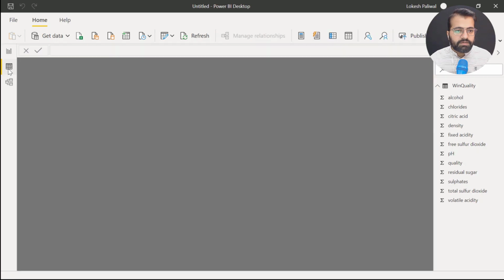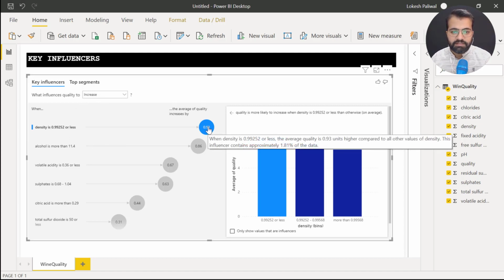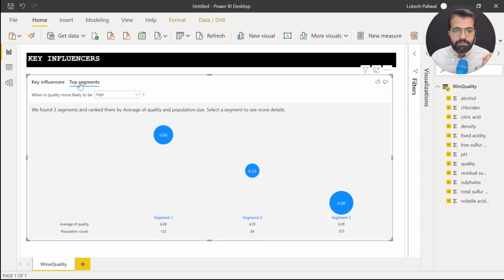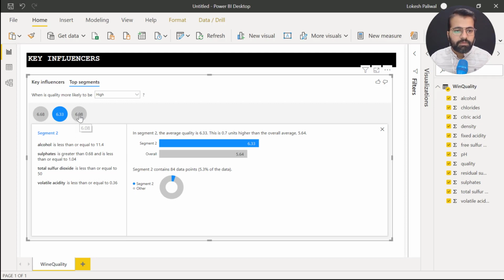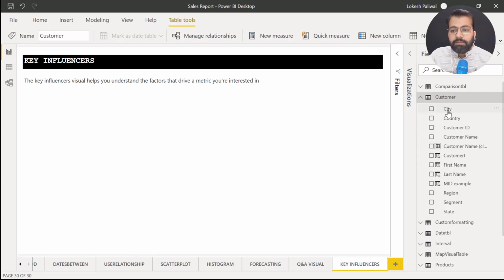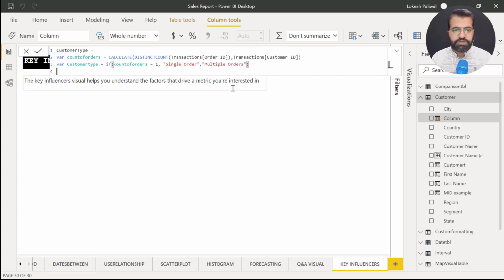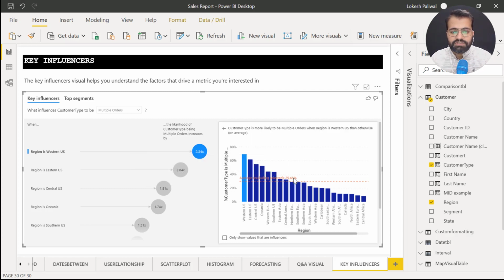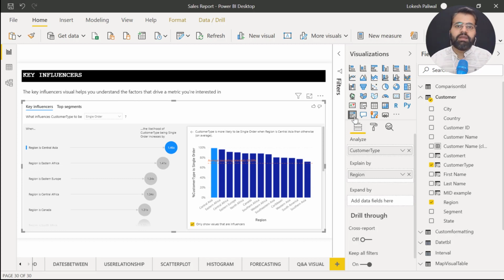Key Influencer Visual in Power BI